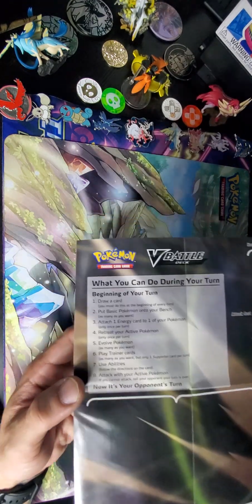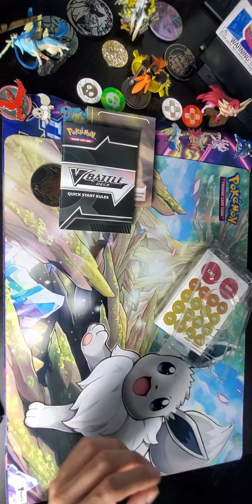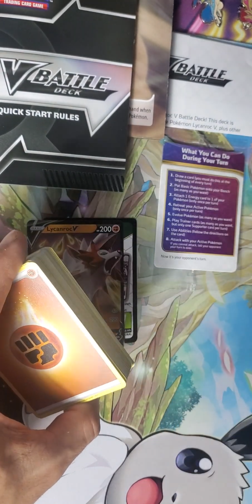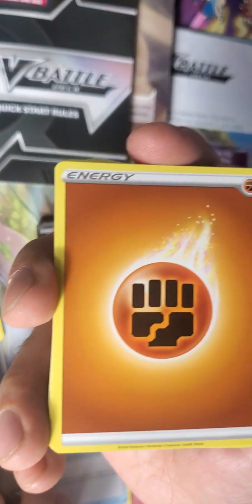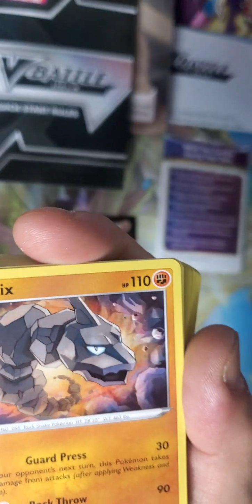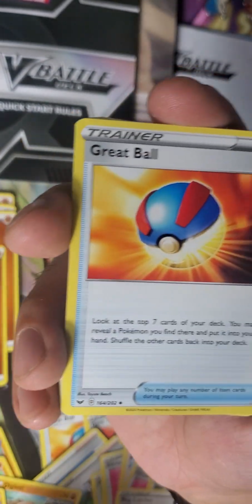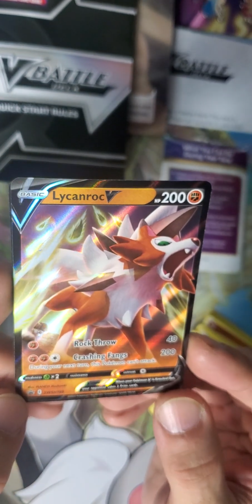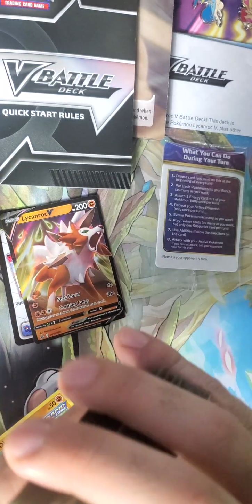Lycanroc V Battle Deck Strategy Snippet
In this video we quickly go over some aspect of Lycanroc's V Battle Deck strategy for Pokémon TCG.